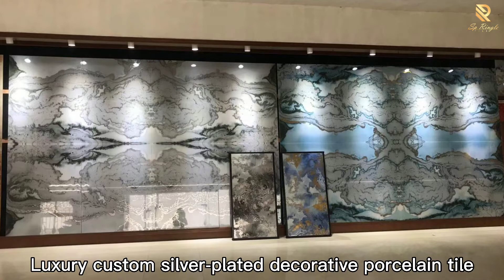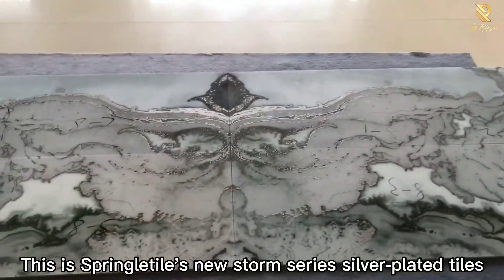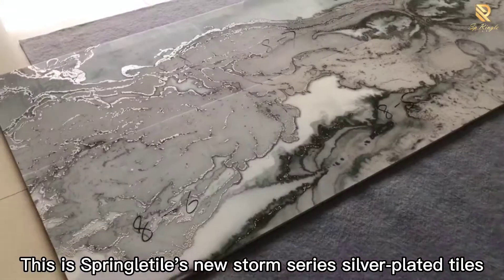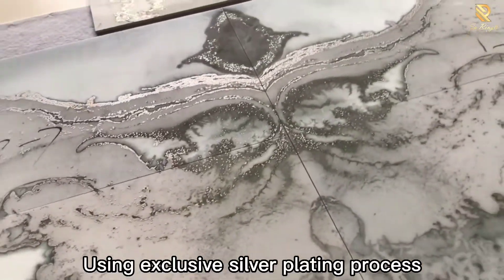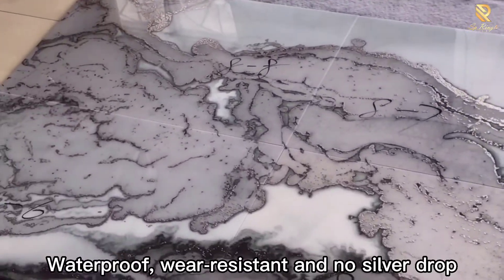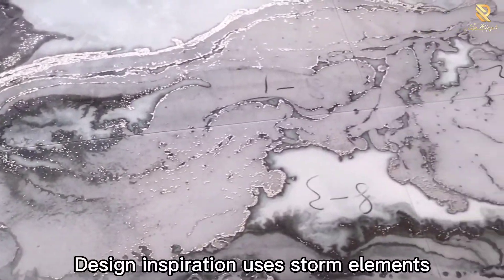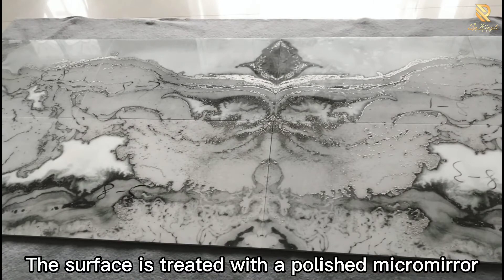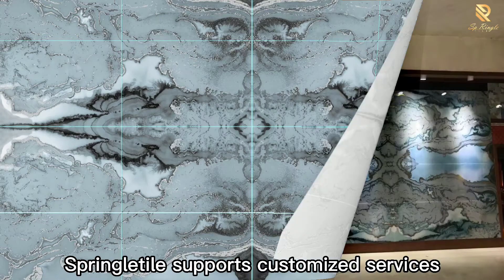Springletile custom silver tiles livingroom ceramic wall tiles factory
Custom decorative silver tiles.It is a ceramic wall tile.Springletile provides customized services.This tile using exclusive silver electroplating process.Surface polished micro-mirror treatment, smooth and wear-resistant without losing silver.